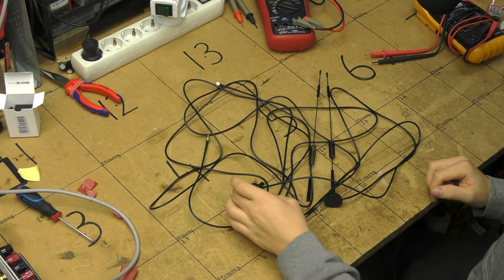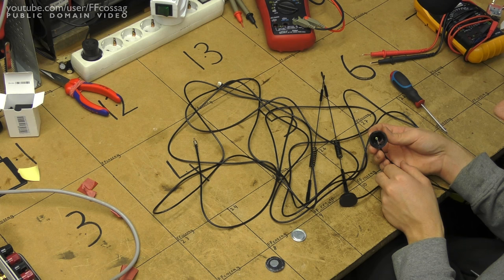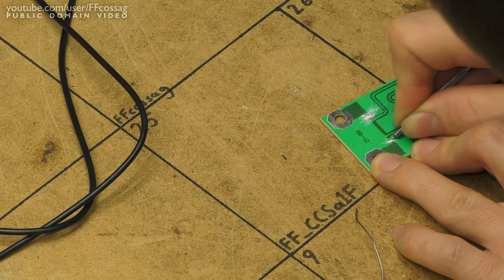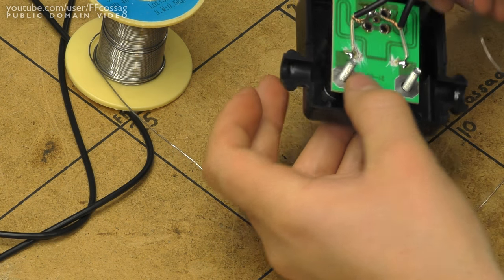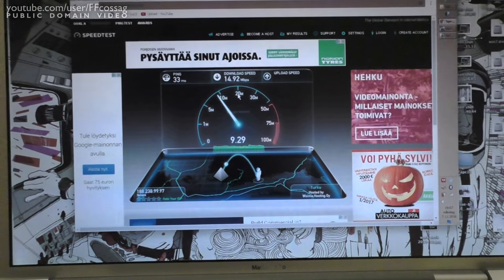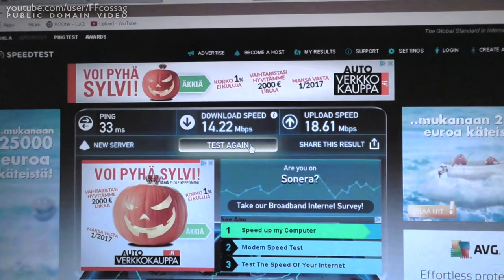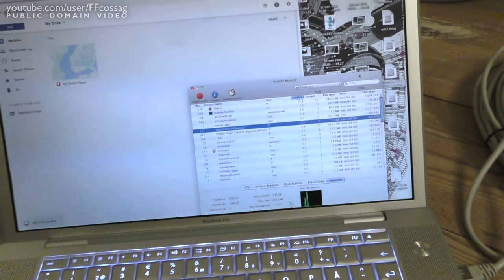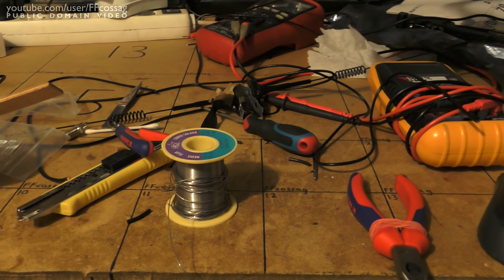"Internet Blaster" 4G antenna 3.0 - 4 bars!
Some experiments with the super directional TV antenna hooked up to my 4G modem. What happens when you ignore all science and just hook your moden straight to the antenna?